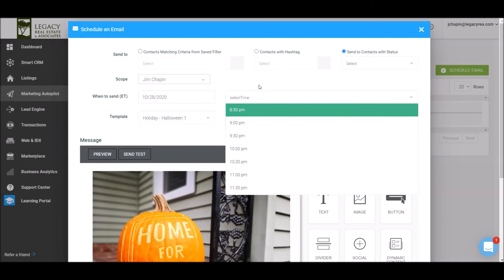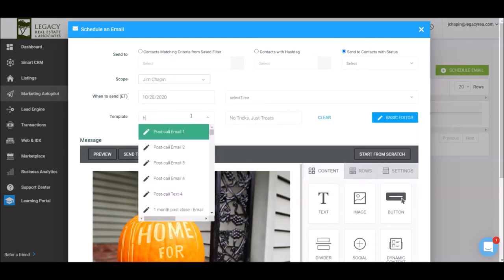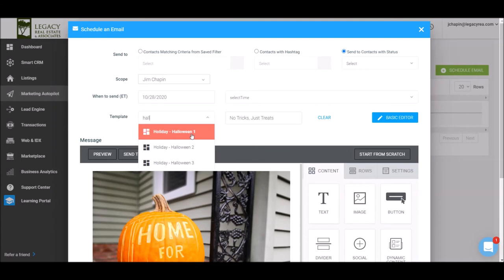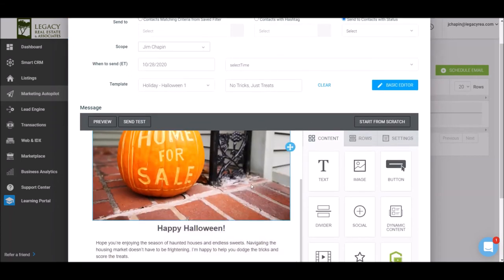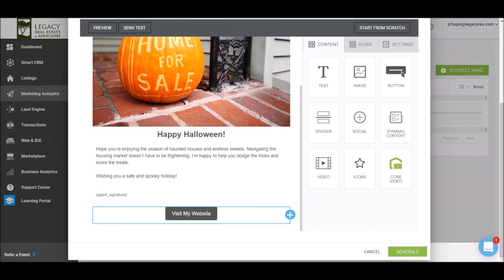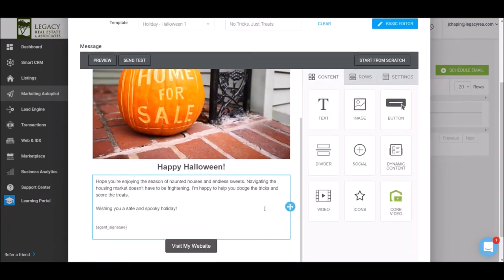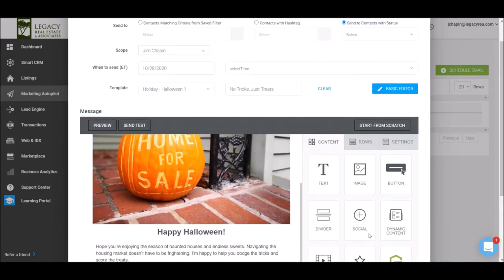Marketing Minute: How to Send a Holiday eCard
In this video, Judi Nield, Marketing Director for Legacy Real Estate, shows how to send a holiday ecard to your sphere of influence using the company's smart kvcore CRM platform. Take a peek.